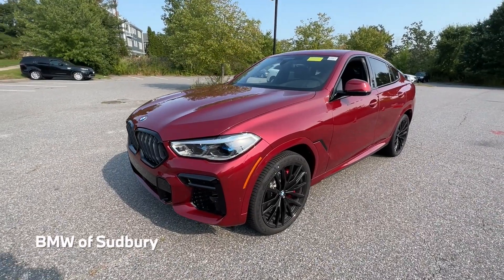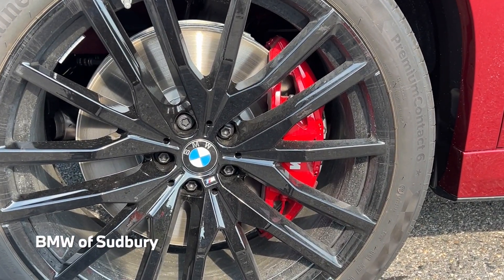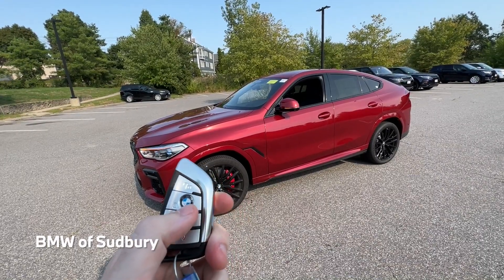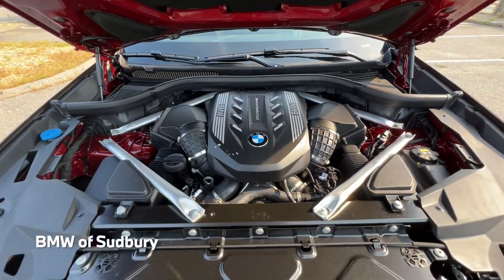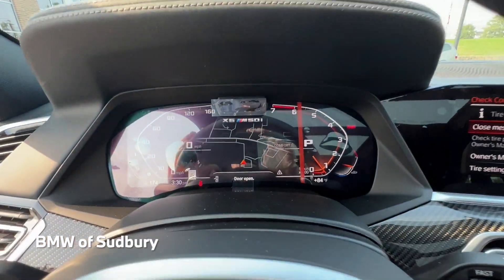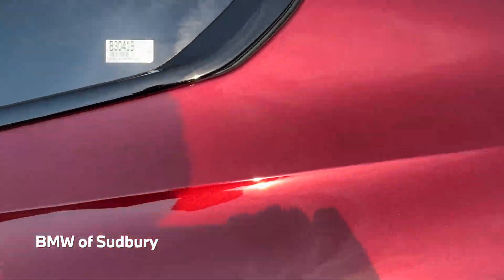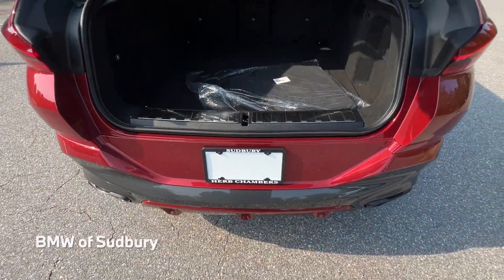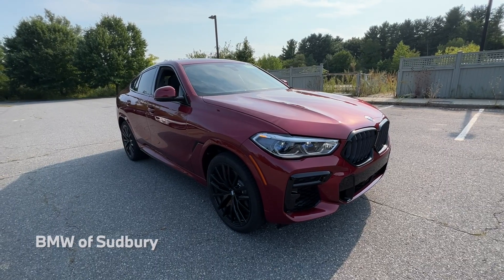2023 BMW X6 M50i - Video Walkaround & Exhaust!